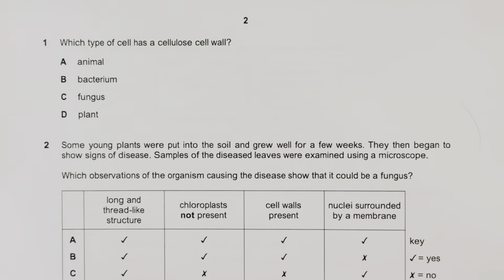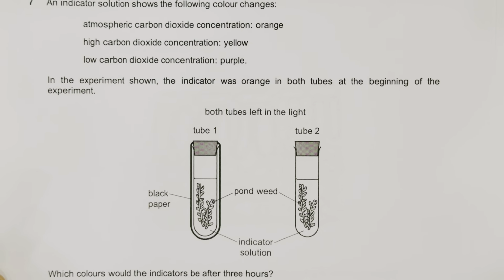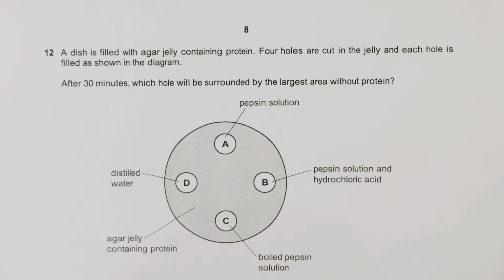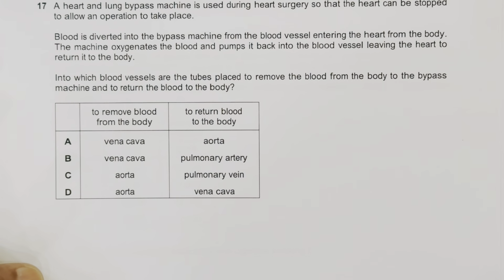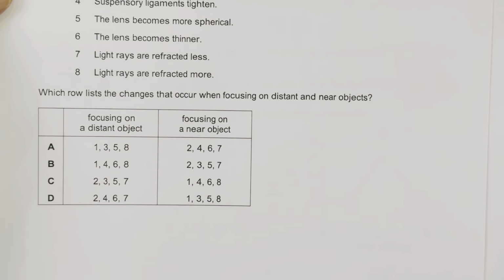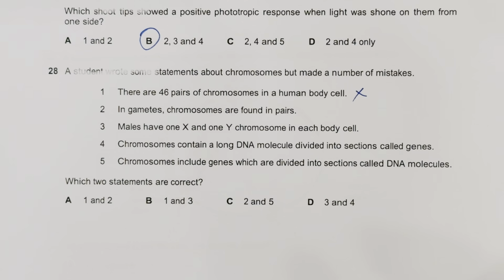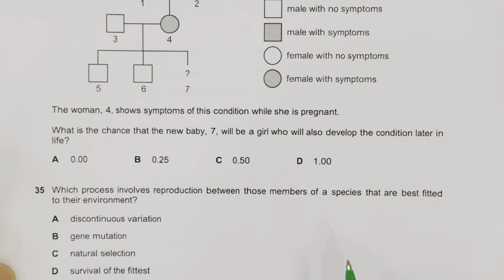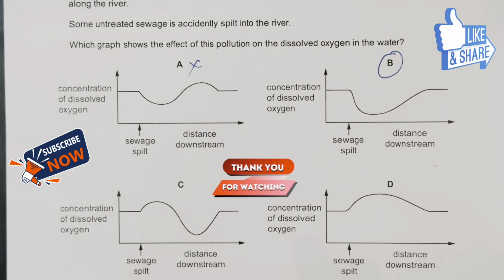O Level BIOLOGY PAPER 1 May/June 2024 | 5090/12 | Solved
Welcome to our in-depth solution walkthrough for the O Level Biology Paper 1 (5090/12) from the May/June 2024 session. This video is designed to guide you through each question step by step, explaining the concepts in a clear and easy-to-understand way, making it perfect for both exam revision and concept reinforcement.

What You’ll Learn:

 • Cell Structure & Function – Get a deeper understanding of cell organelles, their roles, and how they contribute to life processes.
 • Human Physiology – Dive into topics like digestion, respiration, and the circulatory system, with tips on how to tackle common question types.
 • Reproduction & Genetics – Brush up on essential concepts in plant and human reproduction, and explore basic principles of inheritance.
 • Ecology & Environment – Understand the interactions between living organisms and their environments, a key section for exam success.
 • Classification of Living Organisms – Learn how to classify species based on shared characteristics and evolutionary relationships.

Why This Video is Helpful:

 • Complete Solutions: Every question is solved with a detailed explanation, making sure you understand not just the answer, but also the reasoning behind it.
 • Exam Strategies: We’ll show you how to approach multiple-choice questions effectively and manage your time during the exam.
 • Key Concepts: This video covers all the core biological concepts you need to master for the O Level exams.

Who Should Watch:

 • O Level Biology students preparing for their upcoming exams.
 • Those looking for detailed revision resources and fully solved past papers.
 • Students aiming to strengthen their understanding of core biology topics.

More content like this

 • O Level Biology Paper 1 5090/12 May June 2024
 • O Level Biology solved paper 2024
 • 5090/12 Biology past paper solutions
 • O Level Biology 2024 answers
 • Cambridge O Level Biology multiple choice
 • O Level Biology exam tips and solutions
 • 5090/12 Biology Paper 1 May/June
 • Solved O Level Biology paper 1 2024
 • Biology revision O Level past papers
 • O Level 5090/12 May June 2024 Biology
 • O Level Biology multiple choice solved
 • O Level Biology exam walkthrough 2024
 • How to solve O Level Biology Paper 1
 • O Level Biology May/June 2024 detailed solutions